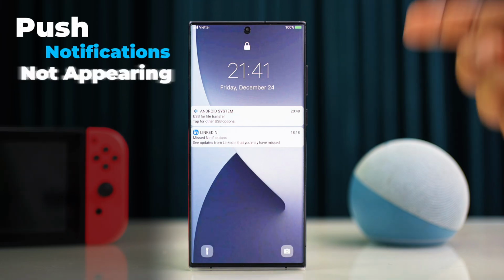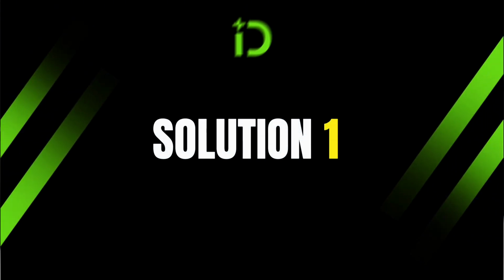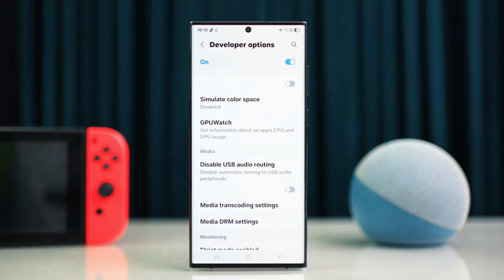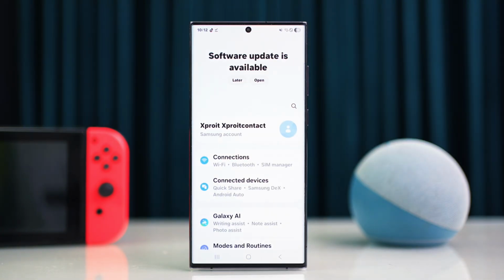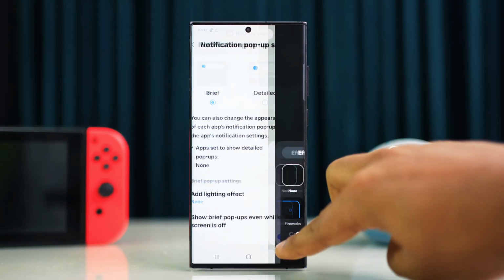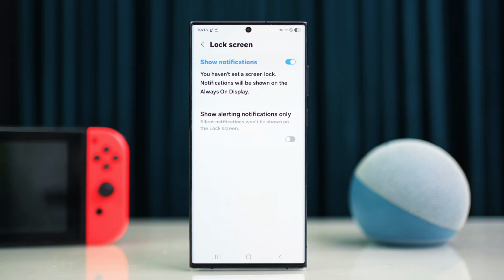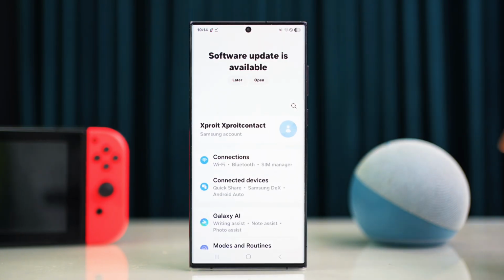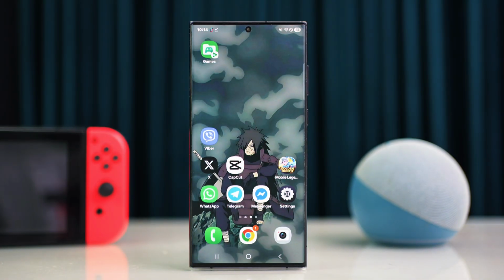Samsung Notifications Not Displaying? Here's What to Do!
Are notifications not showing on your lock screen and causing you to miss important alerts? This guide will show you exactly how to fix lock screen notifications Samsung devices quickly and effectively. Many Samsung users face issues where notifications don’t appear due to incorrect settings, disabled app alerts, or system restrictions in One UI.

In this video, you’ll learn how to enable lock screen notifications, adjust notification settings properly, and fix common Samsung notification problems step by step. We also cover hidden settings like app notification permissions, battery optimization, and Do Not Disturb mode that often block alerts without you realizing it.

Whether your Android notifications are not working at all or only missing from the lock screen, these proven solutions will restore your alerts instantly. This method works on most Samsung Galaxy devices running One UI.

Follow this complete Samsung notification fix tutorial and never miss important messages, calls, or app alerts again.